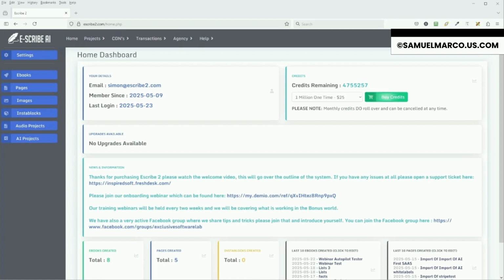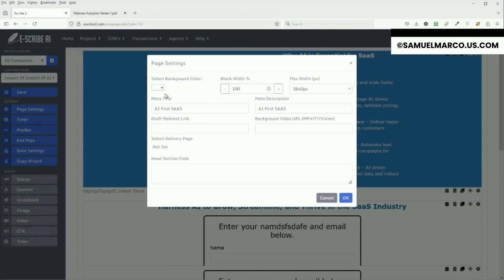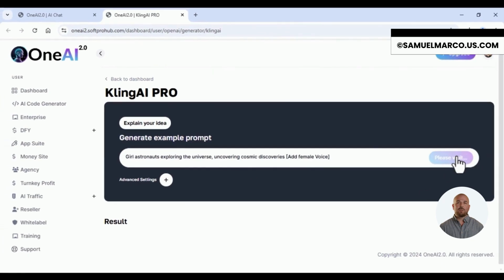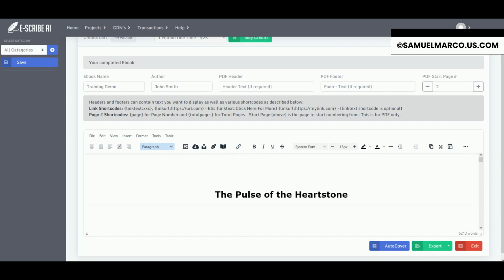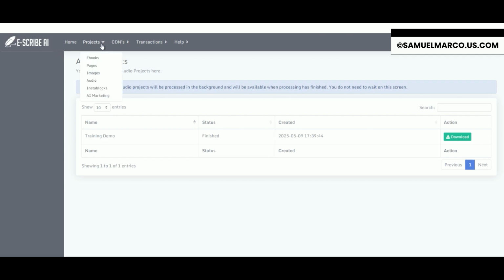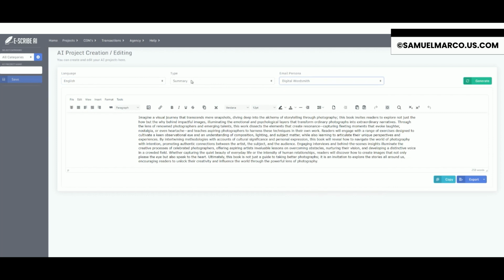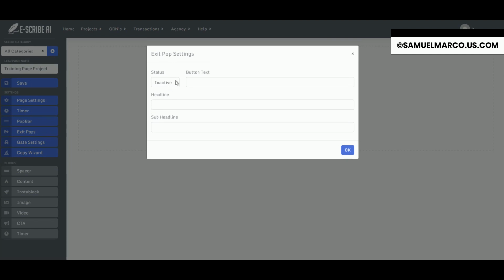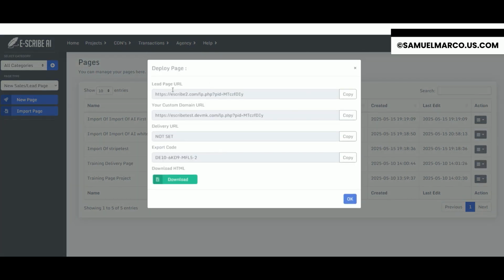eScribe AI 2.0 Review & Bonuses: In-Depth Walkthrough + Demo + OTO 🔵 ESCRIBE 2.0 Review eScribe AI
eScribe 2.0 Review & Bonuses: In-Depth Walkthrough + Exclusive Offers ◀◀ ESCRIBE 2.0 REVIEW
◀◀◀ GET ESCRIBE 2.0 + BONUS NOW

In this video, I provide a comprehensive review and bonus breakdown of the eScribe 2.0 platform. We go through the sales page, demonstrating how this powerful AI tool helps you create full-length ebooks in minutes—with zero writing skills. I explore the smart AI writing assistant, the customizable tone and genre options, and the integrated ebook formatting and cover design tools. I also walk through the platform’s ability to export in multiple formats and build sales or lead capture pages using built-in AI copy. Watch till the end to learn about the exclusive bonuses you'll receive when you purchase through my link!

Are you looking for a complete breakdown of the eScribe 2.0 ebook creation platform? In this eScribe 2.0 review, I’ll show you everything you need to know about this tool, including how it works, what features it includes, and the amazing bonuses I’ve lined up just for you. Whether you're wondering if it's an eScribe 2.0 scam or if it’s worth your investment, this eScribe 2.0 demo will cover all the key details. This AI-powered software is perfect for marketers, coaches, authors, and entrepreneurs looking to produce high-quality digital content fast.

If you’ve been searching for "eScribe 2.0 review & bonus" or want real insights into the platform's upsells, features, and real-world use cases, this walkthrough will give you a clear picture. Don’t miss out on the best eScribe 2.0 bonuses, available only through this channel!

GET OTO One Time Offer Funnel Info on our blog post here:

⏰ ESCRIBE 2.0 REVIEW Key Moments ⏰
00:00 - Introduction to eScribe 2.0
00:52 - eScribe 2.0 Demo Video
21:30 - Funnel breakdown: Front-end, OTOs, and bundle deal
23:02 - Bonuses included with your eScribe 2.0 purchase
30:25 - Conclusions
31:15 - eScribe 2.0 Tutorial Videos